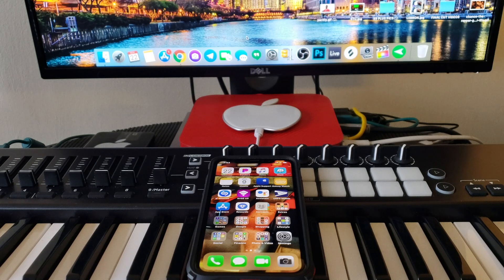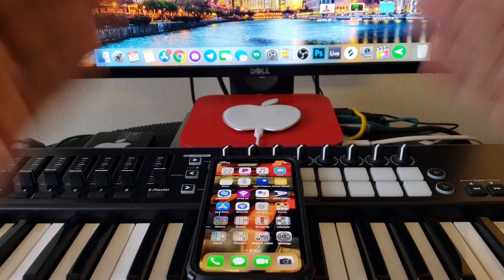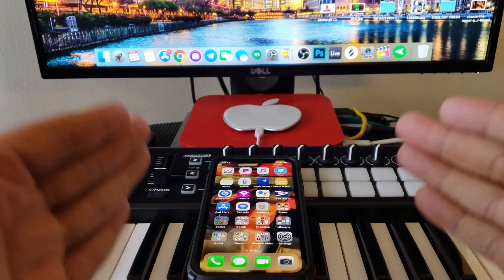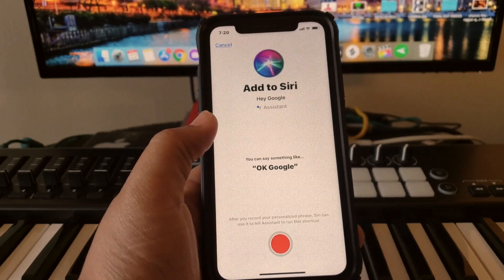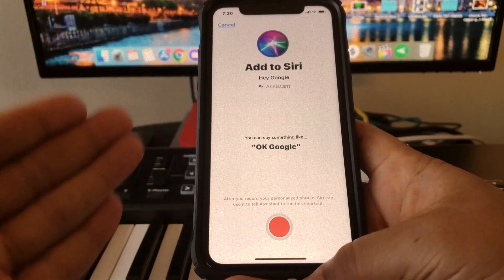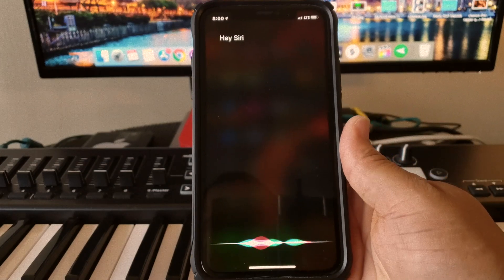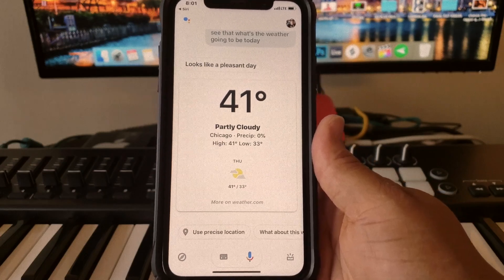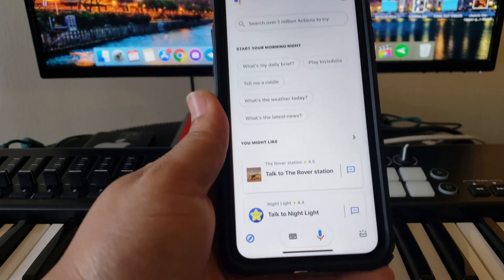Hey SIRI, OK Google | The Newest iPhone Update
With the newest iPhone update, you can say, "Hey Siri, Ok Google" and access Google assistant on iPhones. It's very easy to do... Let's go!!!